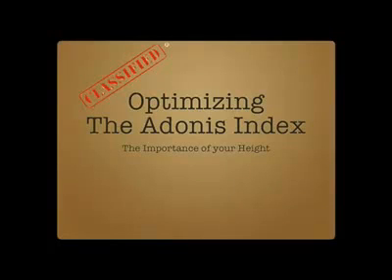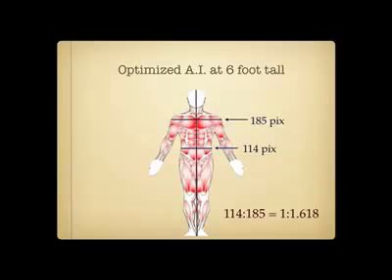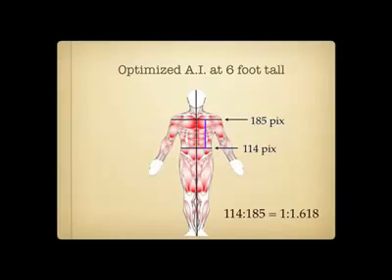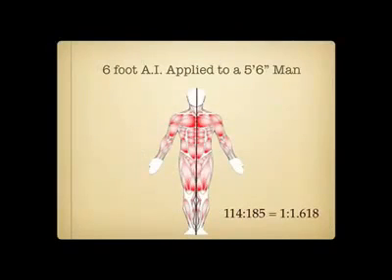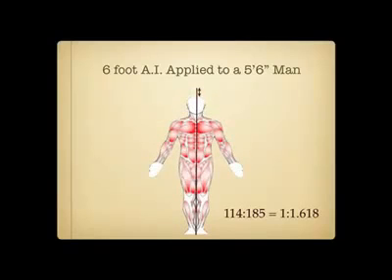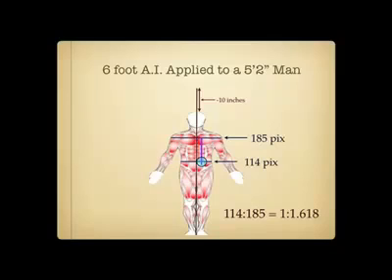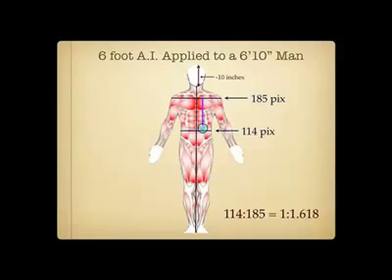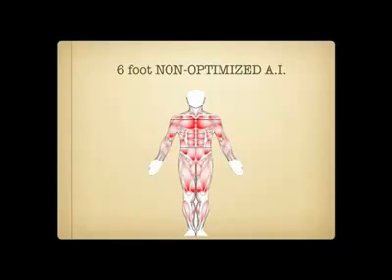Optimizing Your Adonis Index The Golden Ratio